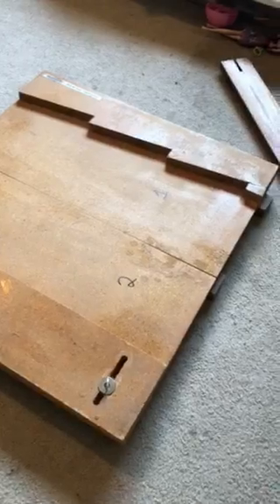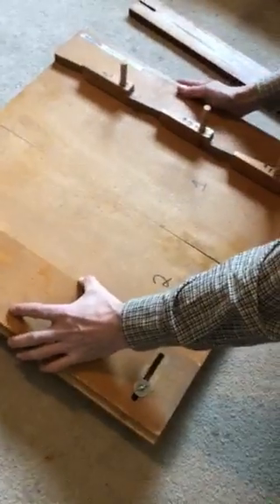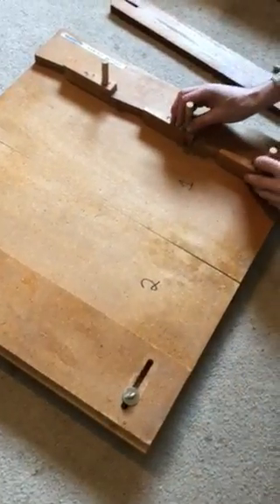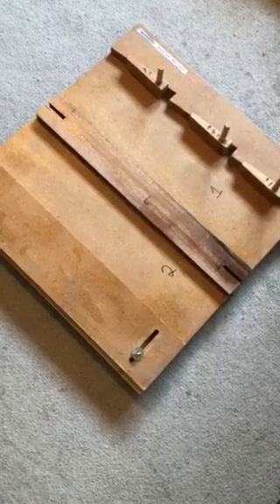USGM Plate Joiner Assembly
Parts are numbered and assembly is shown and described to create a incredible plate joiner. USGM sales for a fraction of other luthier companies.